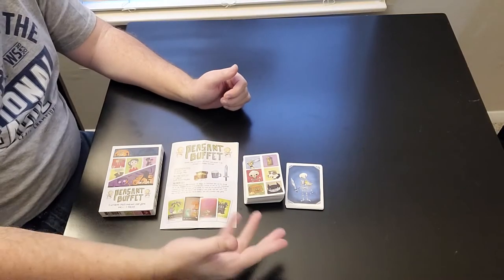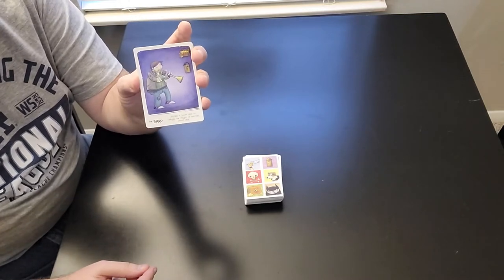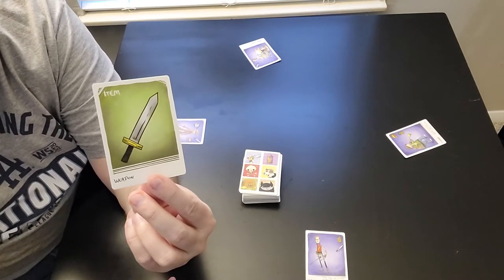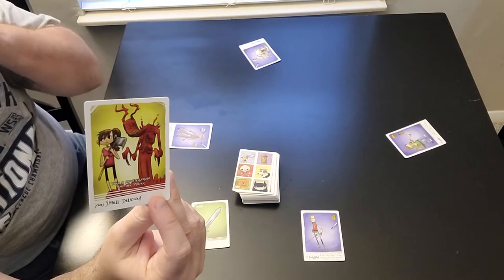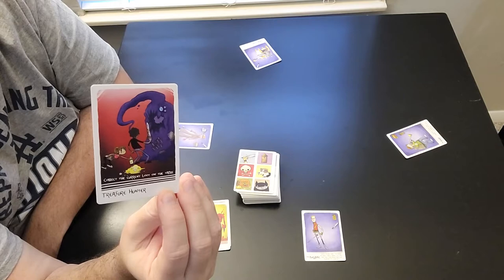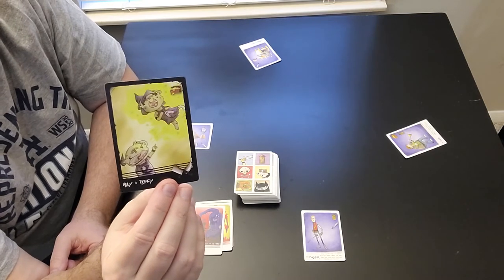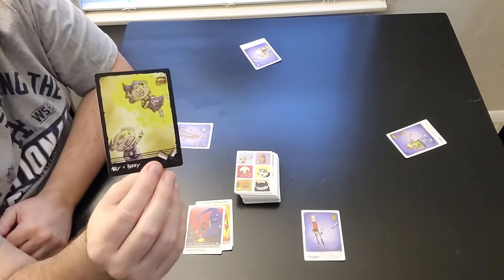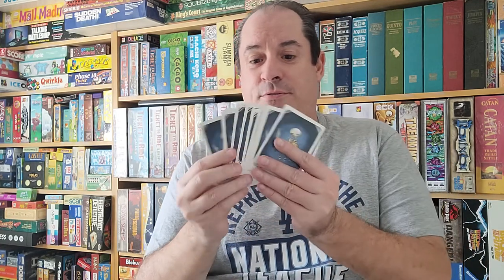Episode #184 - Peasant Buffet - Wargi Studios (2014)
A cutthroat press-your-luck card game where you gather your loot, survive and doom your friends to be devoured by MONSTERS! Peasant Buffet is a fun, light game for family and friends! Highly recommend!